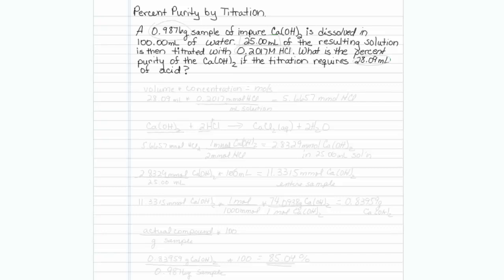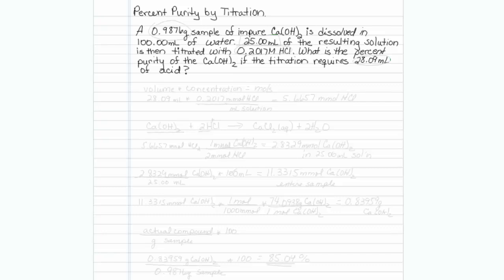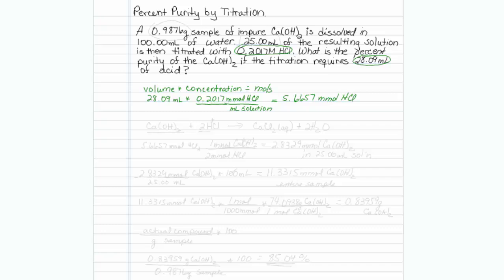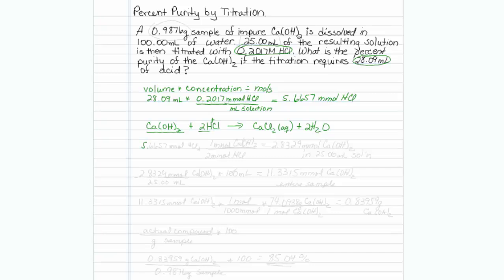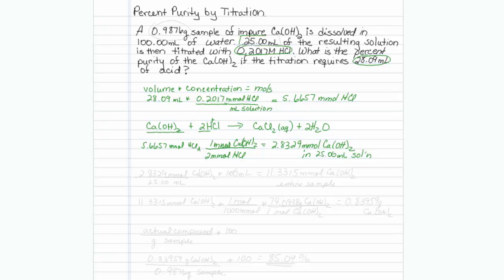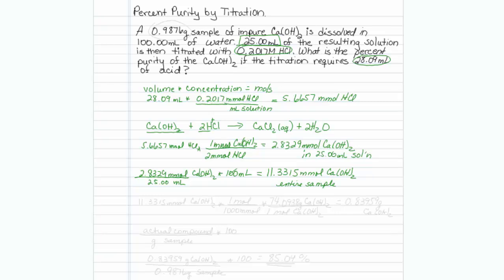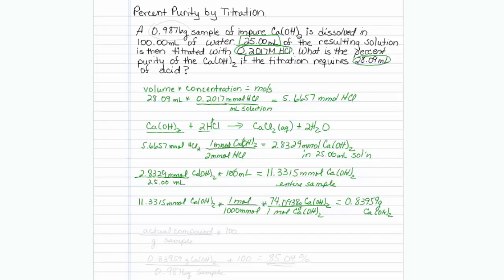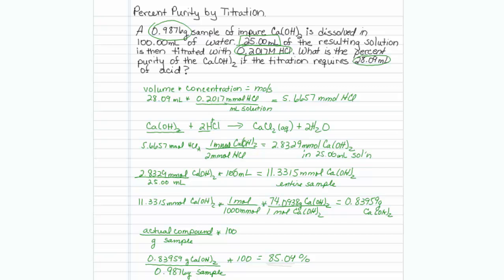percent purity titration